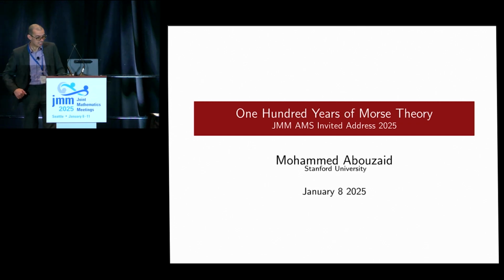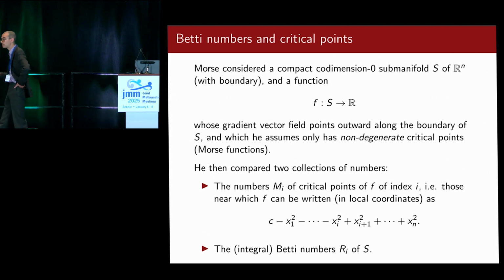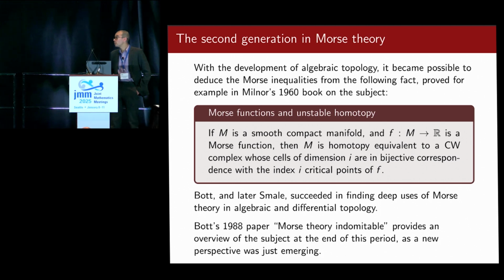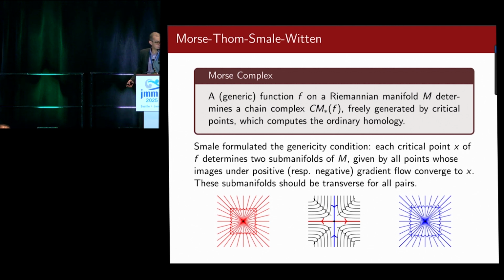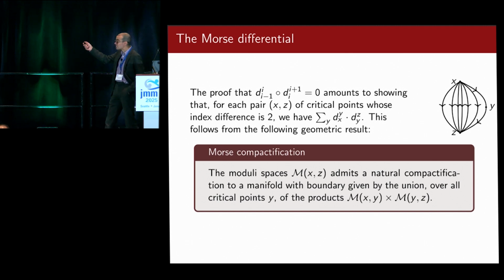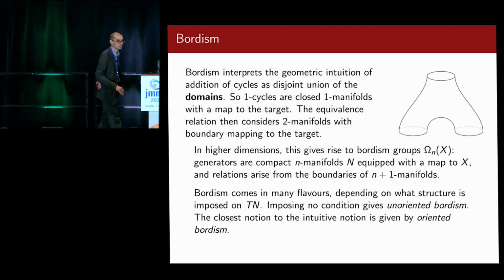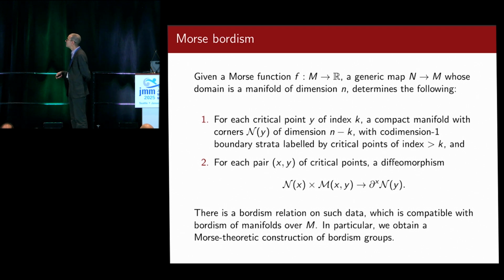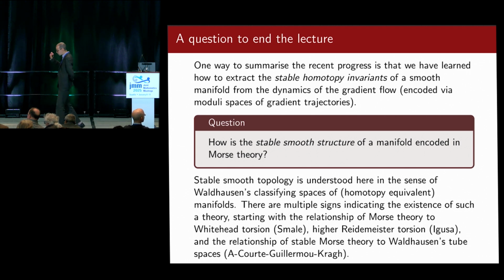Mohammed Abouzaid “One Hundred Years of Morse Theory”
Mohammed Abouzaid, Stanford University gives an AMS Invited Address on January 8, 2025 on “One Hundred Years of Morse Theory.” It was introduced by William Ross, University of Richmond.